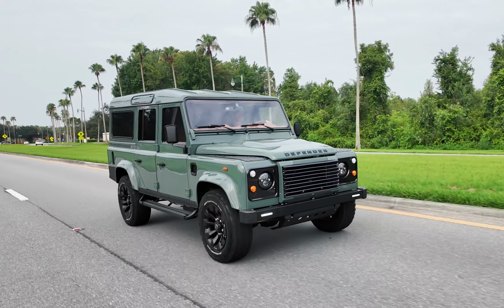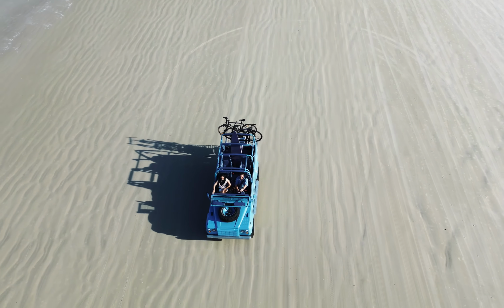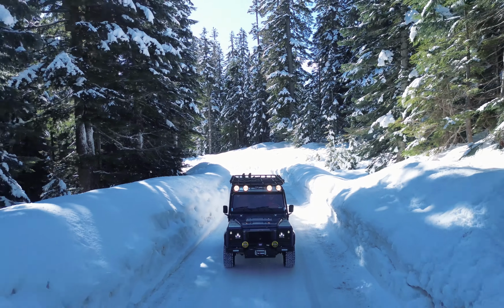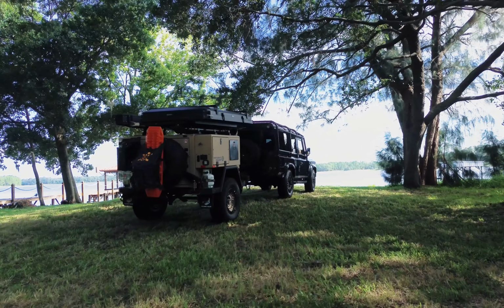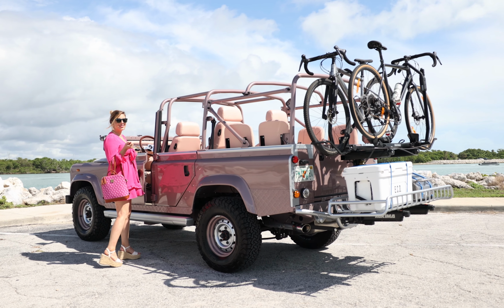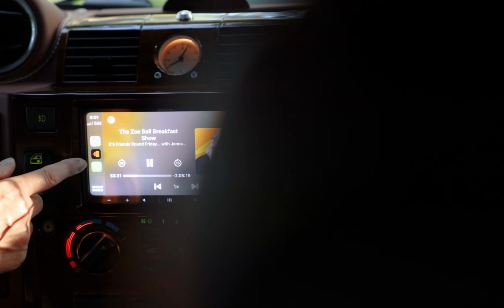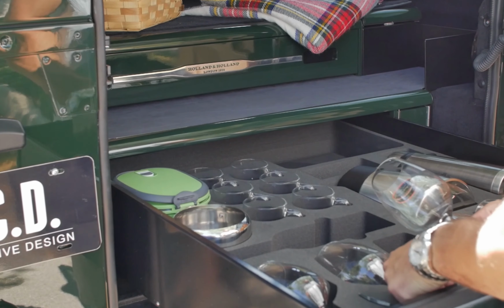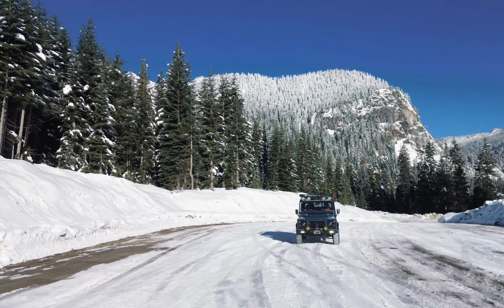ECD Auto Design Spotlights Premium Accessories for Custom Vehicle Transformations